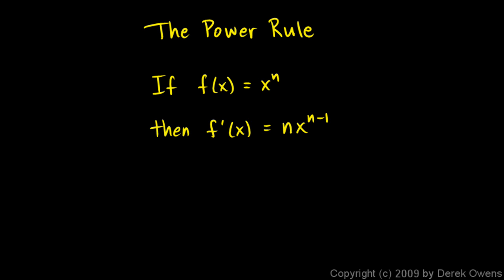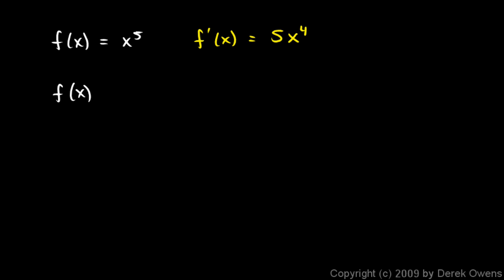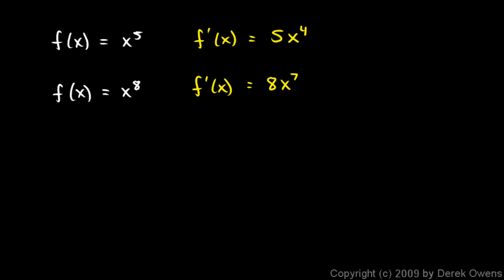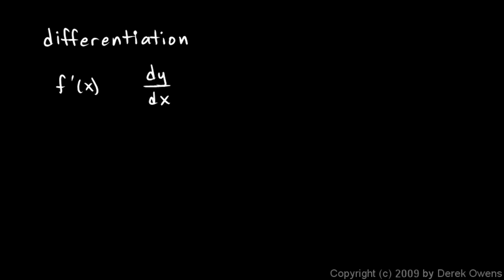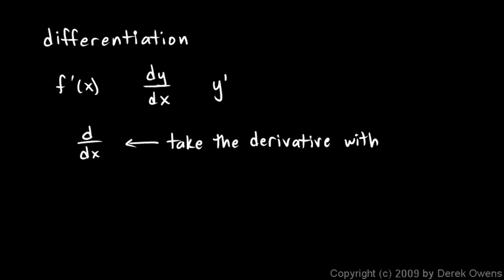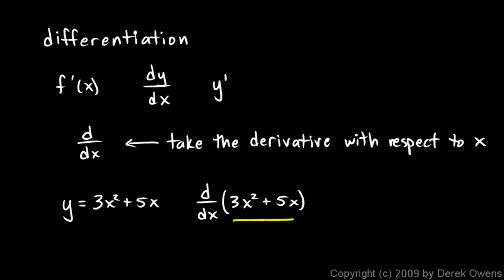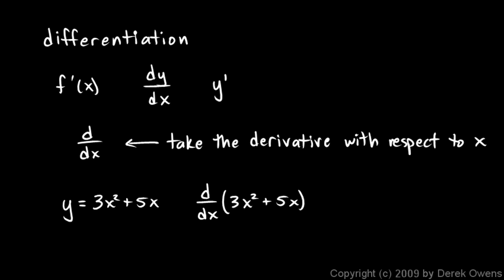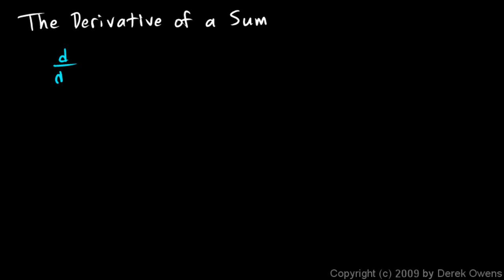Calculus 3.03j - The Power Rule and the Derivative of a Sum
The power rule and the derivative of a sum.  Or, how to quickly and easily differentiate a polynomial function.